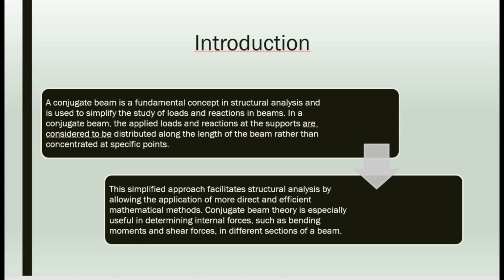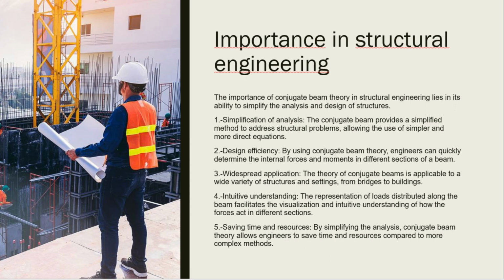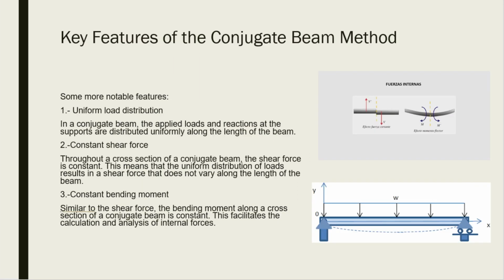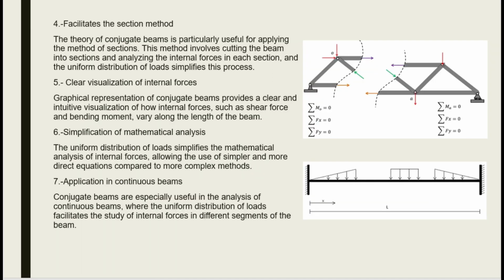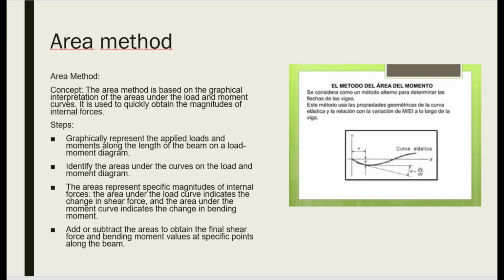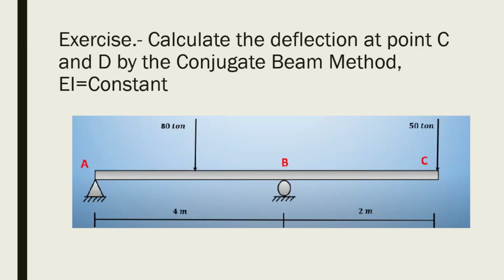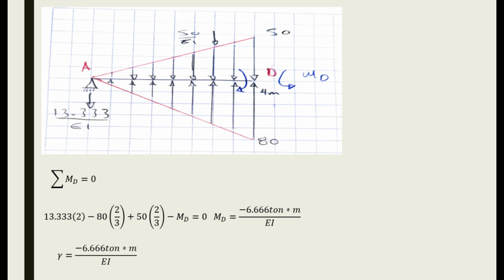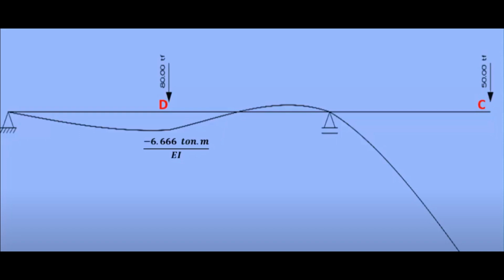Conjugate beam Method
Explaining the conjugate beam method